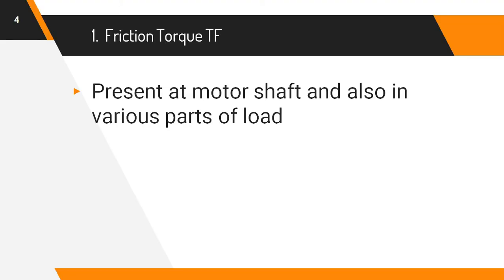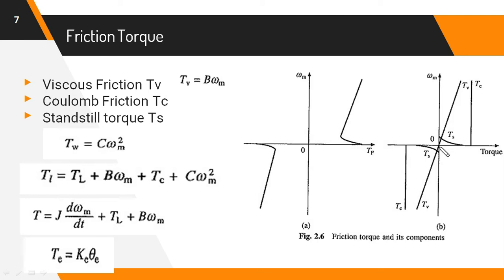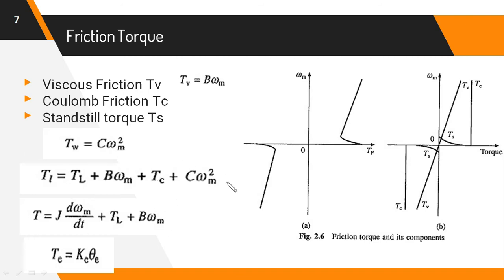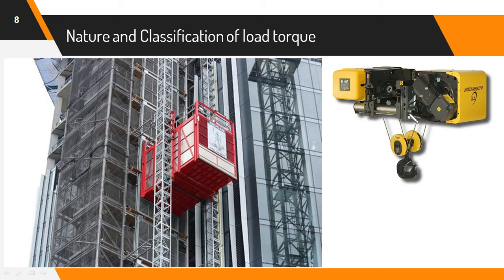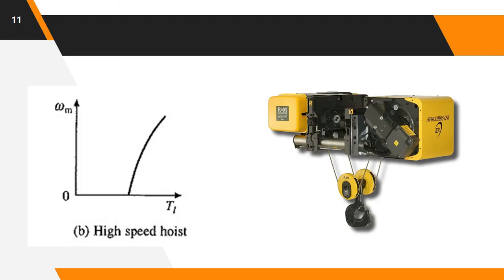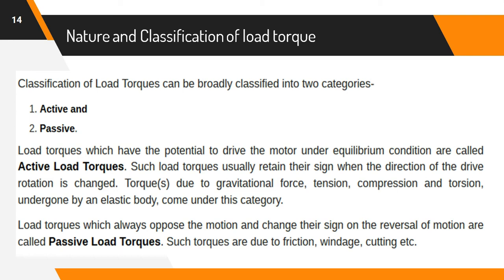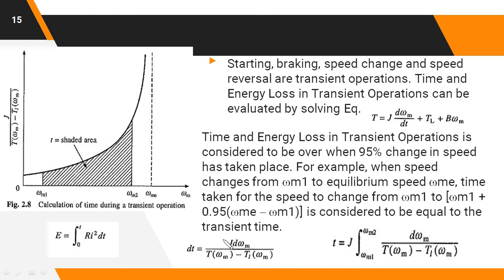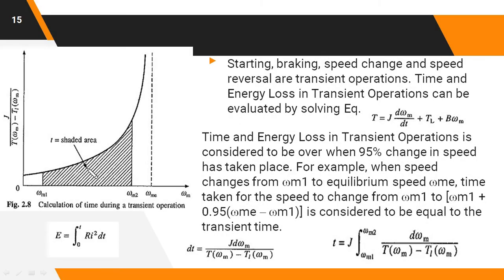Dc 01_03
Classification of load torque